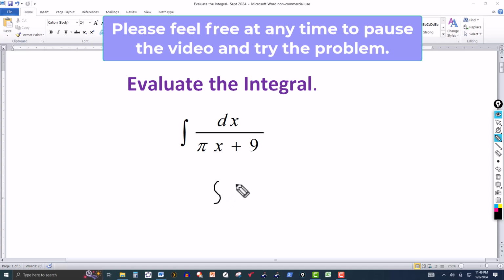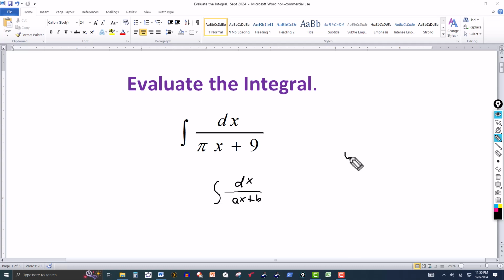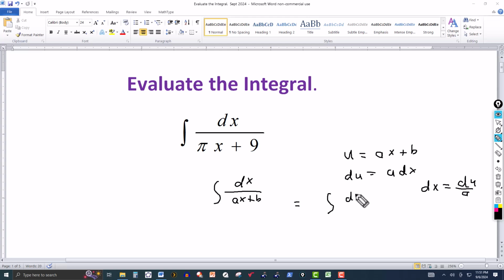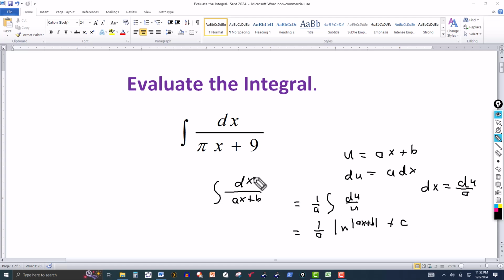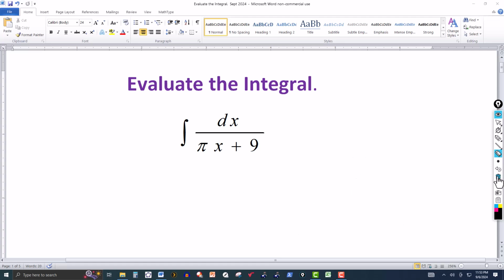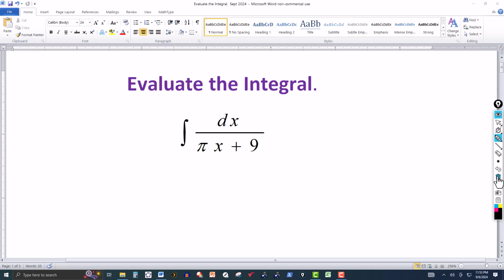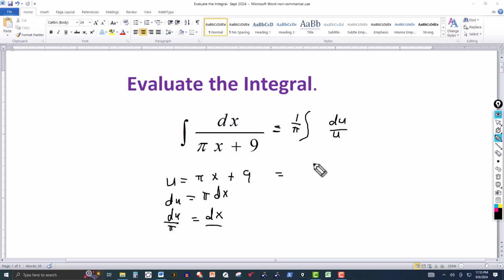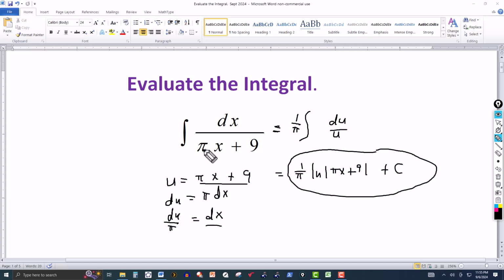Integral of 1/(pi(x) + 9)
In this video, we evaluate an integral using a basic U-substitution.